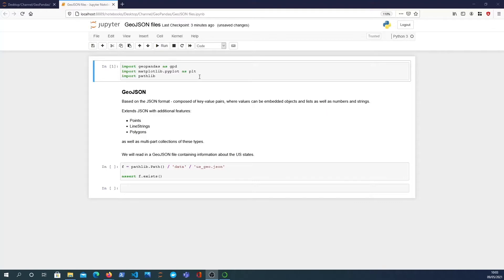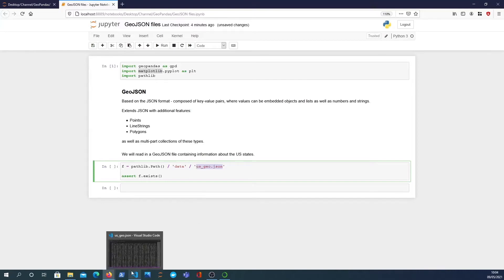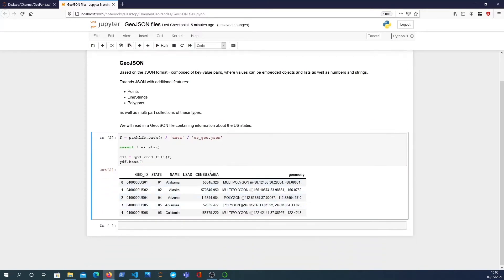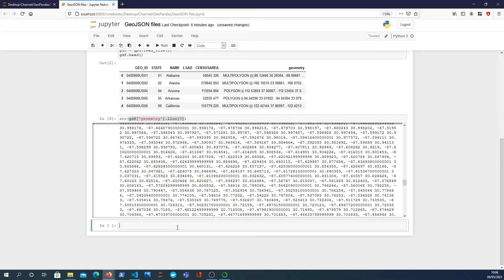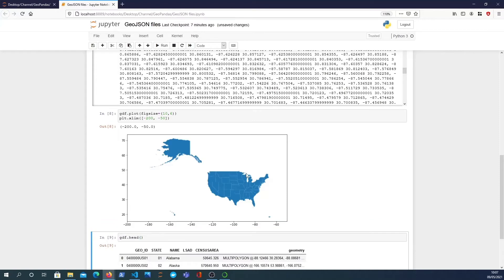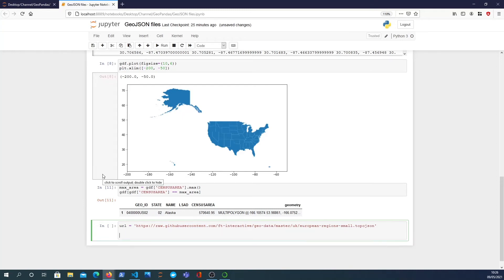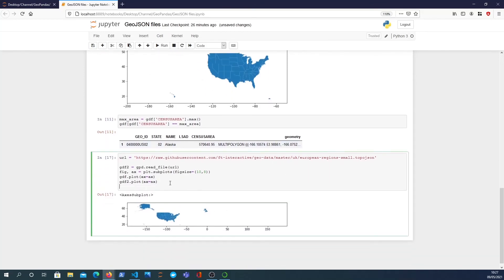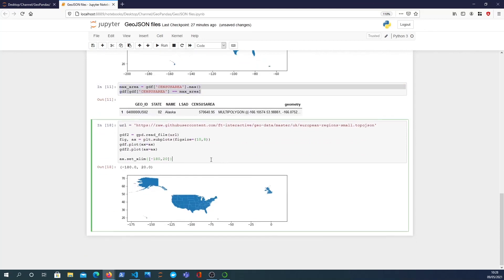GeoPandas Snippets - reading GeoJSON files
A video describing how to read GeoJSON data into GeoPandas for analysis.